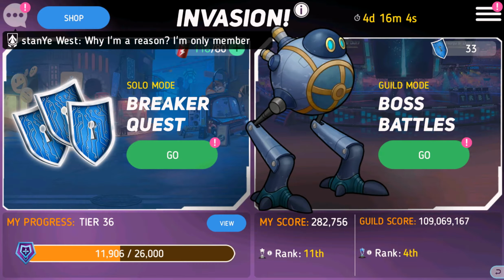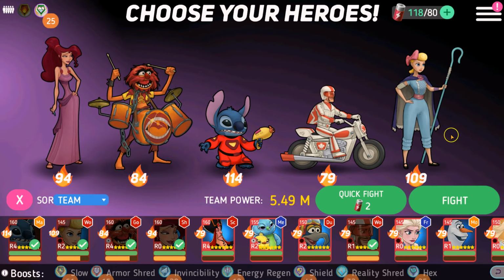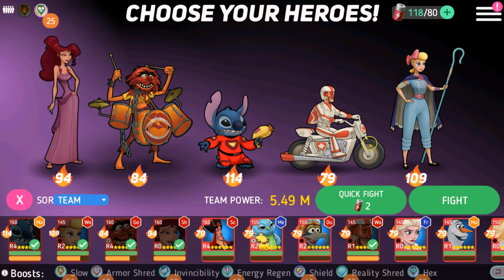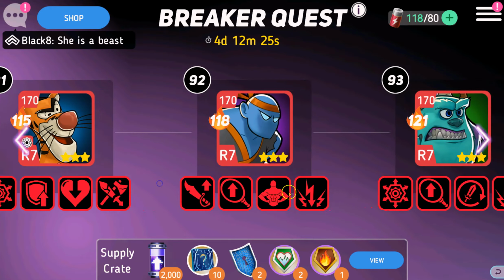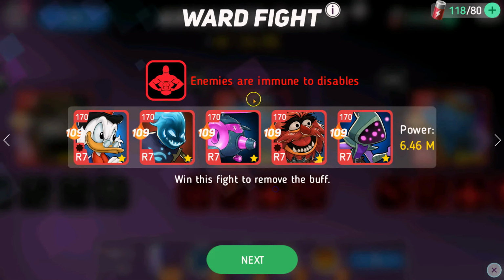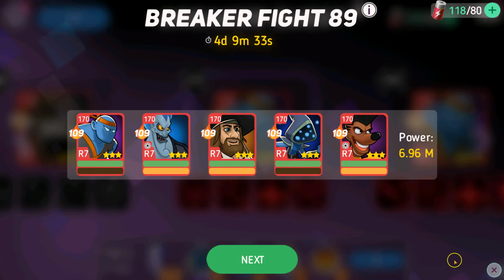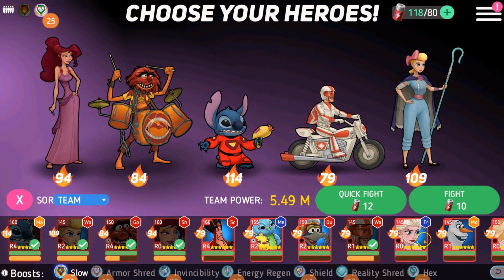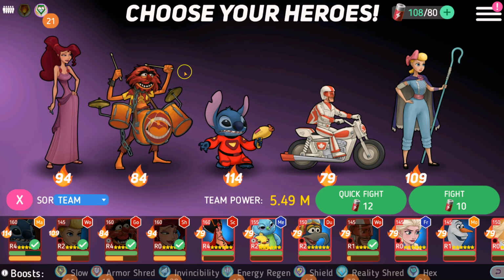Invasion Team Basics | Disney Heroes: Battle Mode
Hey guys! This is just an overview of what you should be looking for in your teams for breakers and bots. In addition, I give some  recommendations for teams for the Blue invasion! Hope you all are enjoying Disney Heroes as much as I am!

As always, discord me @MintChocChip#3684